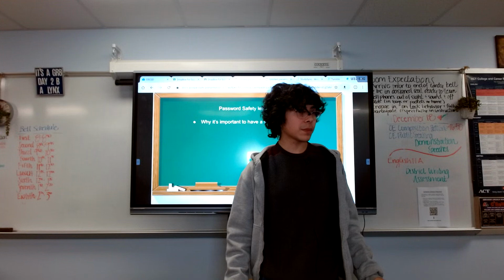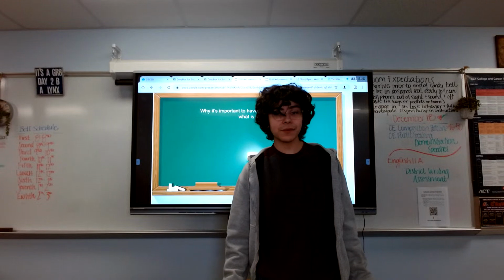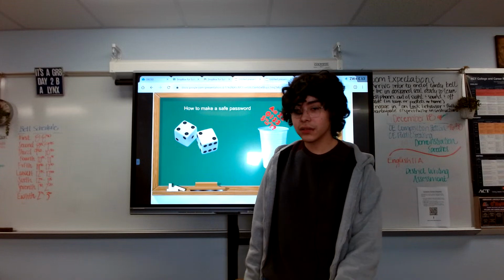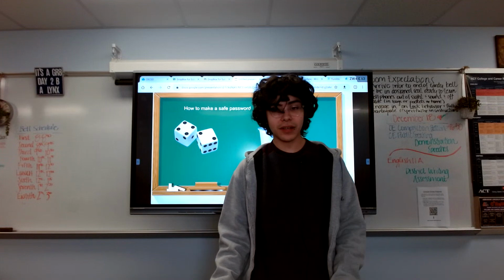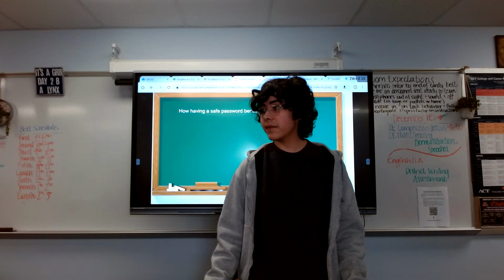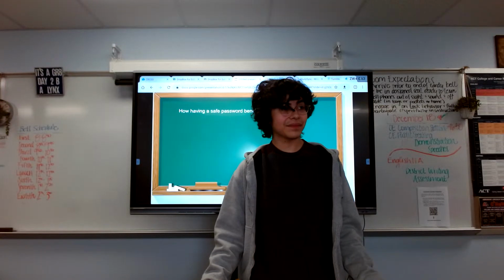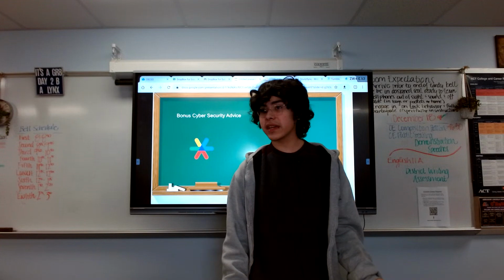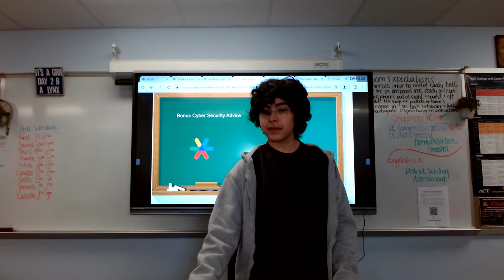Brandon Medina : Demonstrative (How To Make A Password)